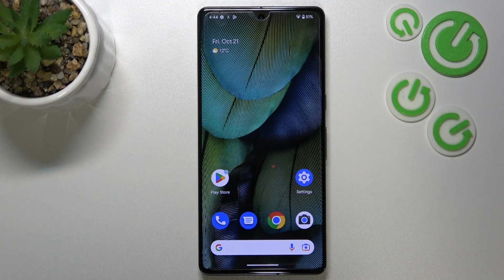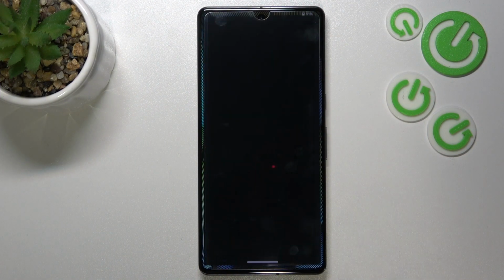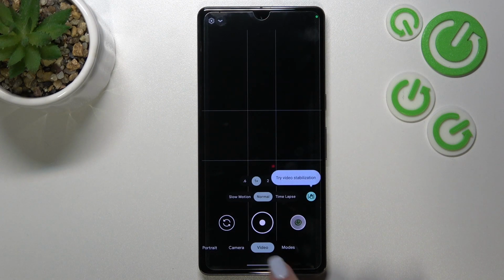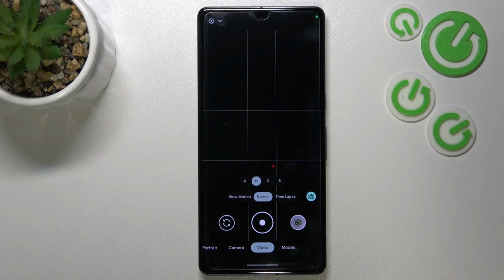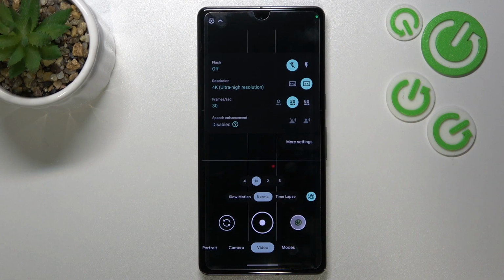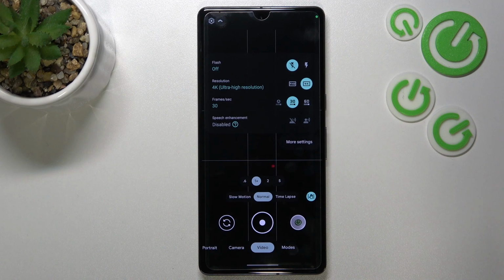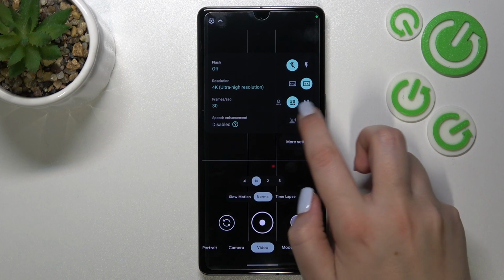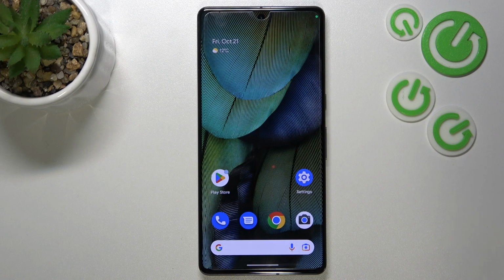How to Change Video Resolution on GOOGLE Pixel 7 Pro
Find out more info about GOOGLE Pixel 7 Pro:
Let's watch this tutorial if you want to know how to change video resolution on GOOGLE Pixel 7 Pro. We will show you how to edit the default video resolution, and select between full HD or 4K.  Visit our YouTube channel if you want to know more about GOOGLE Pixel 7 Pro.

How to change video resolution on GOOGLE Pixel 7 Pro? How to adjust video resolution on GOOGLE Pixel 7 Pro? How to set up video resolution on GOOGLE Pixel 7 Pro? How to manage video resolution on GOOGLE Pixel 7 Pro?